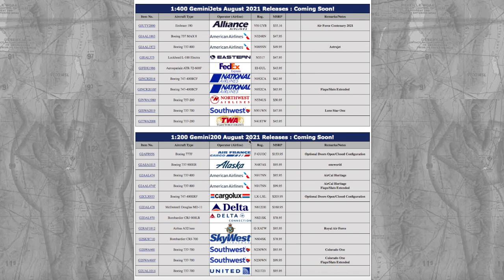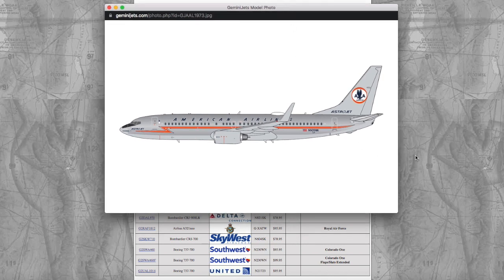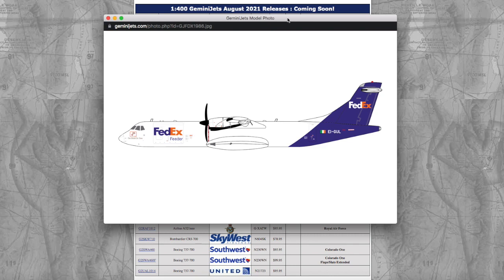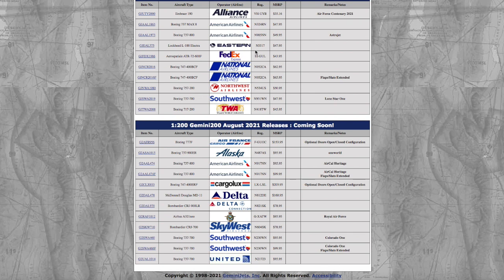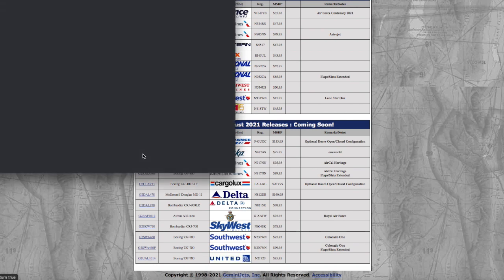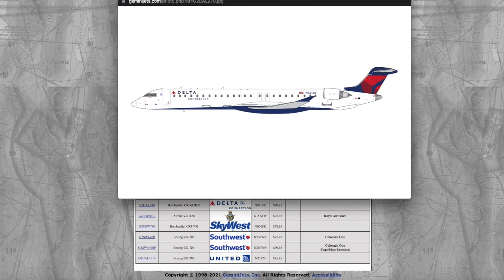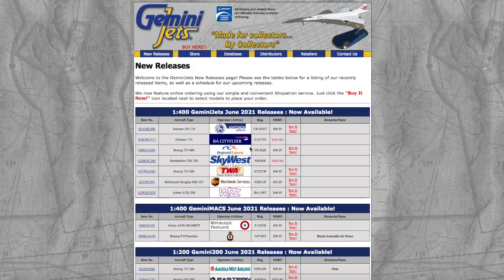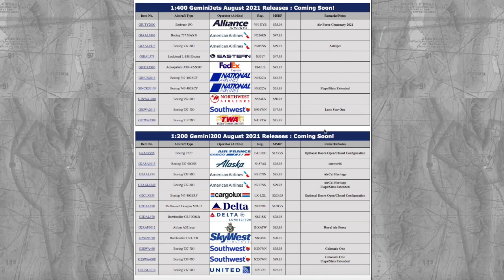GeminiJets August 2021 Releases!